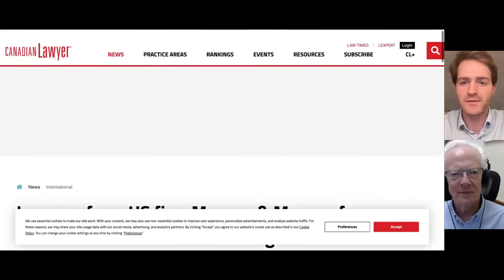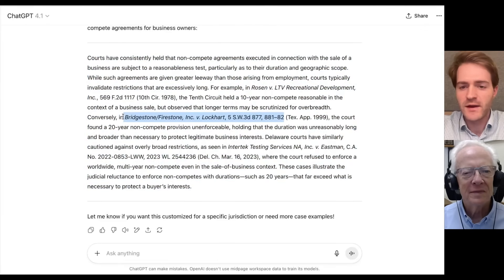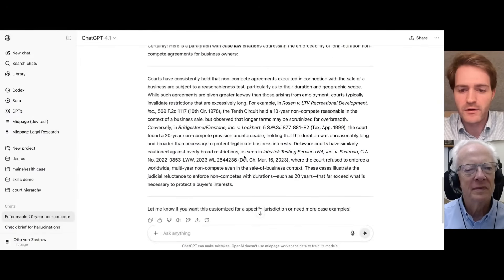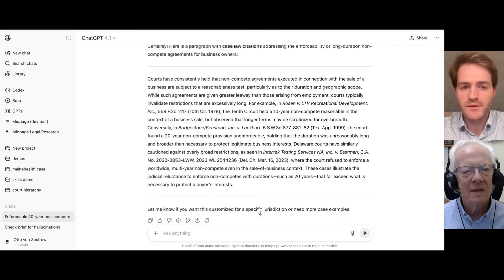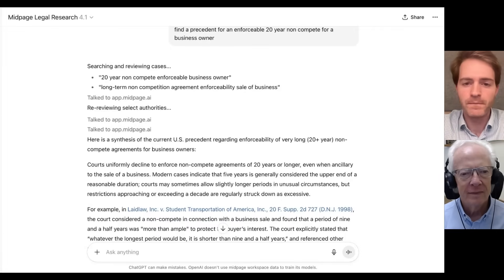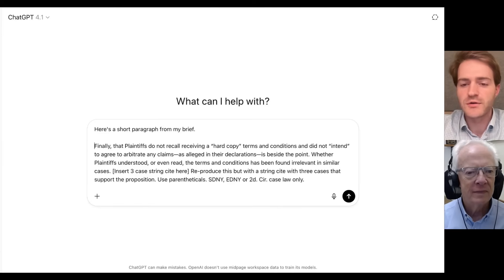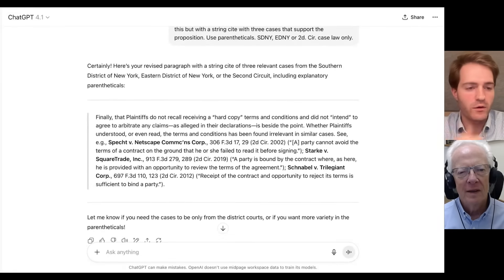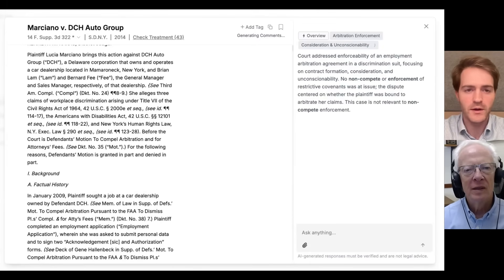15 Minute Demo of Midpage ChatGPT Plugin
Bob Ambrogi sits down with Midpage founder Otto Zastrow to demo Midpage GPT, a plugin within ChatGPT that allows lawyers to accurately and securely research case law.

00:00 Intro to Midpage
01:57 ChatGPT being rolled out to law firms despite hallucinated cases
03:52  Midpage Plugin solves hallucinations by connecting chatGPT to a real primary law database
08:14  Use cases for research and drafting

About Midpage:
The Midpage ChatGPT Integration allows lawyers to conduct legal research on real case law directly in ChatGPT. By connecting the ChatGPT to our database of case law, statutes, and regulations, and by giving ChatGPT tools to search across these materials, the risk of hallucinations is drastically reduced.